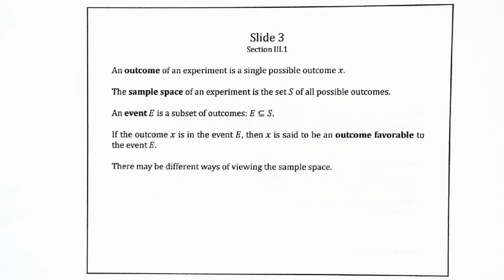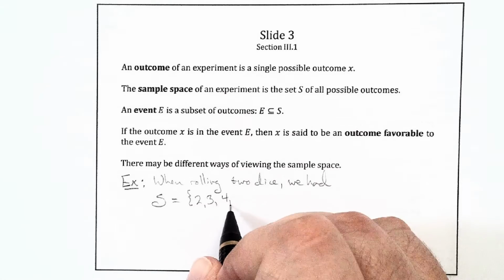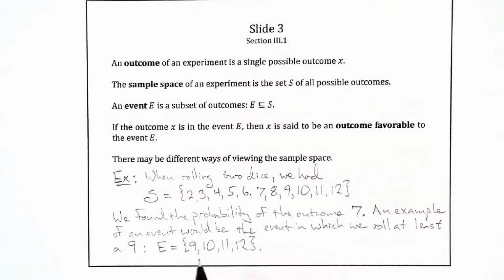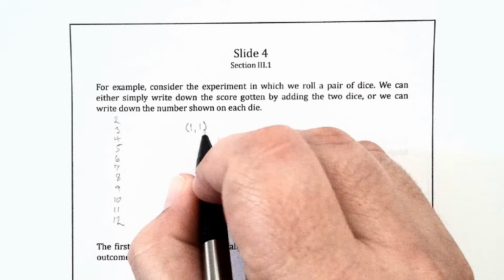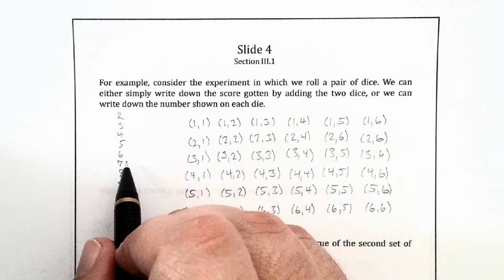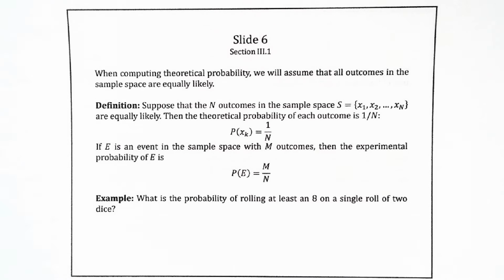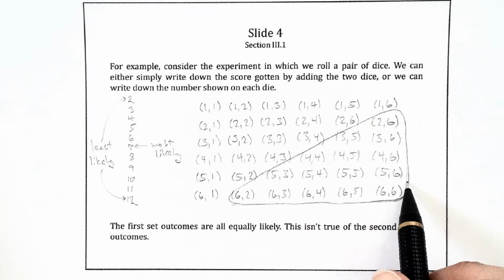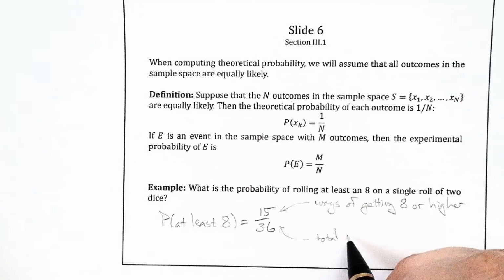MTH 3309 Section 14.1 Part 2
* Terminology: outcomes, sample space, event.
* Equally likely outcomes.
* Theoretical probability.